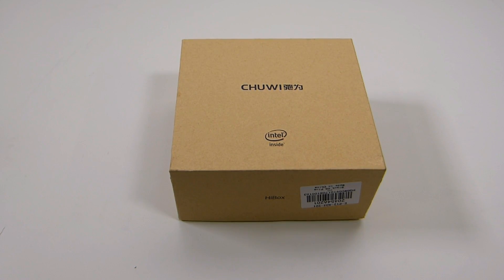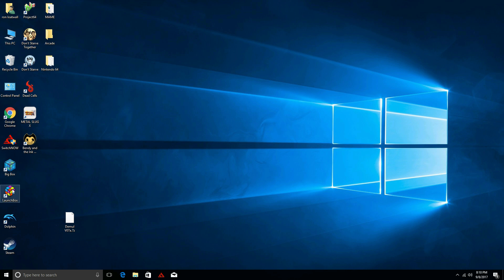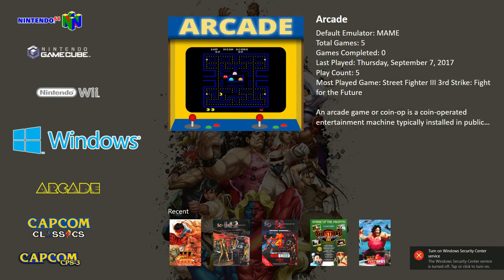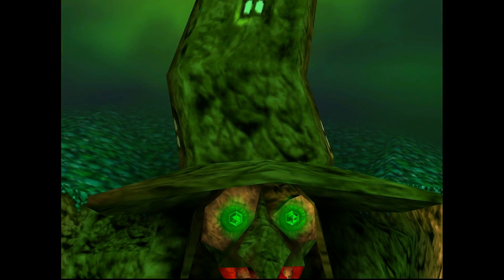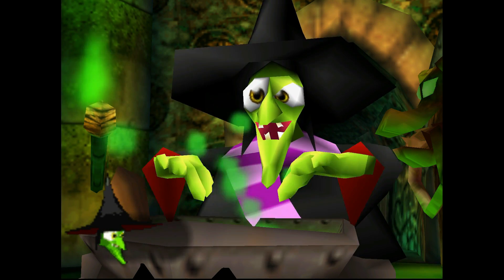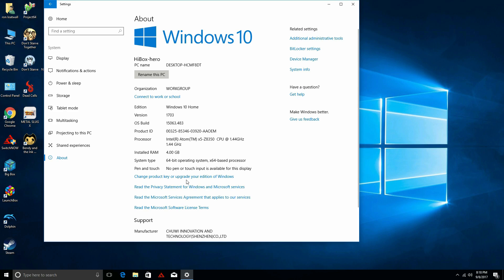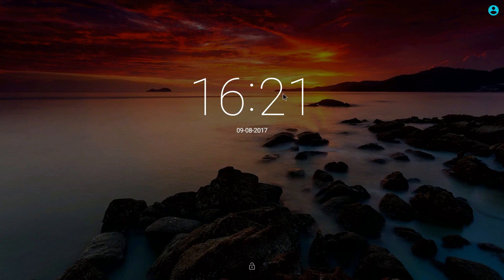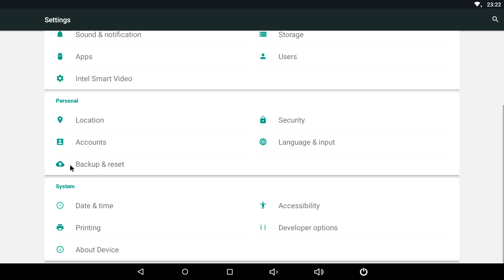Quick Look Mini Windows & Android Dual Boot PC Testing Launchbox Bigbox - Chuwi Hibox Hero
BUILD A SNES CLASSIC MINI!

Retropie